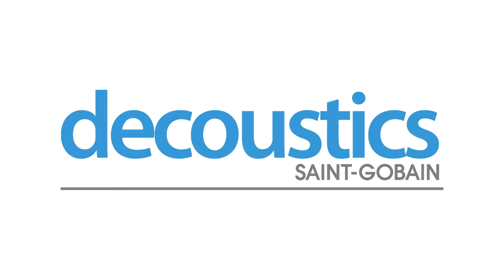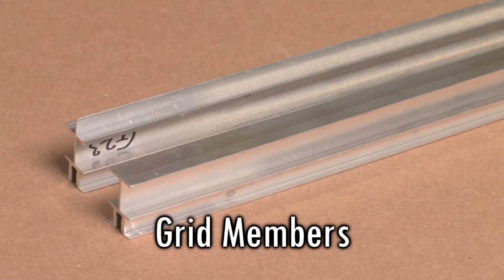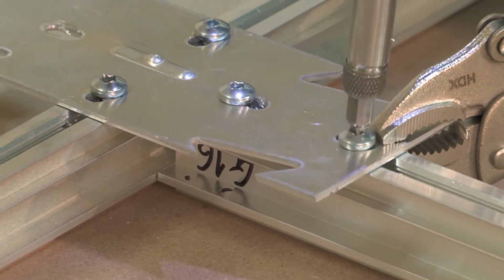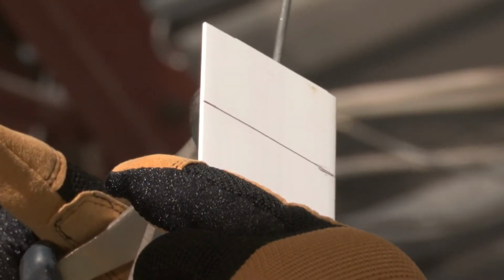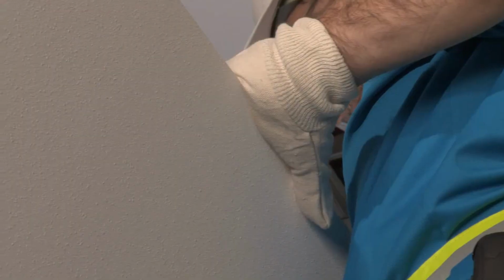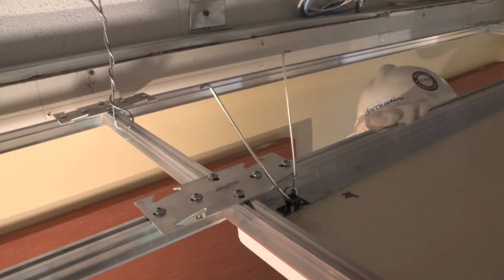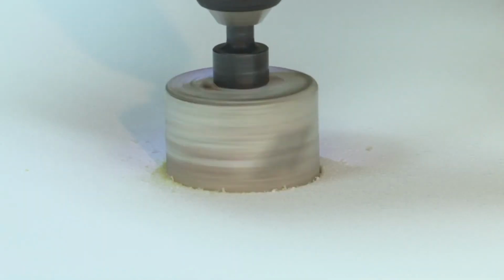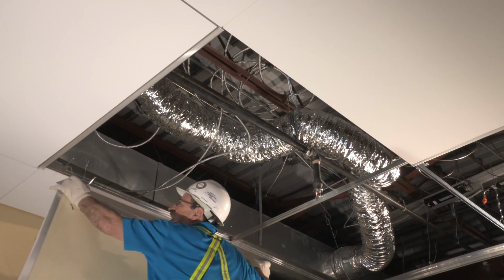Decoustics - Ceilencio® Installation